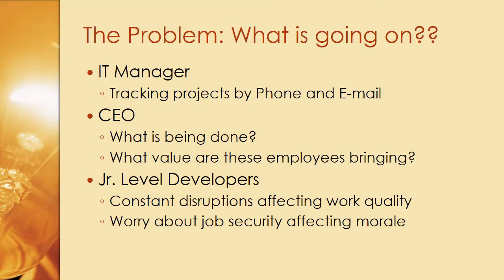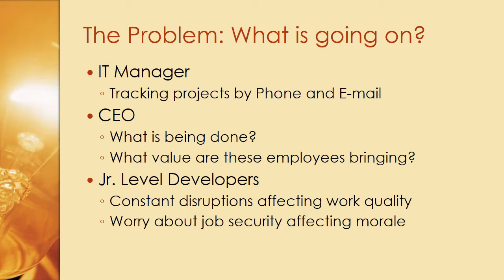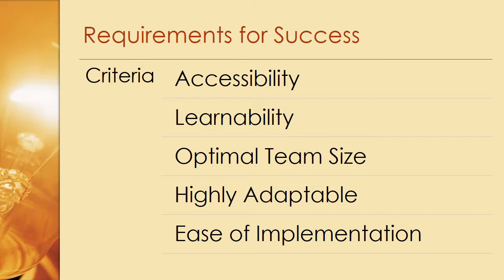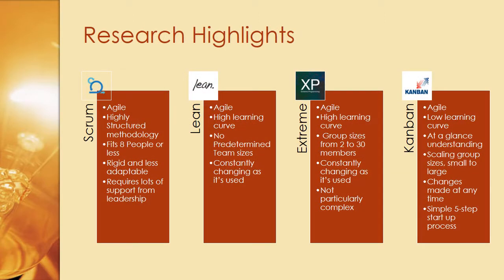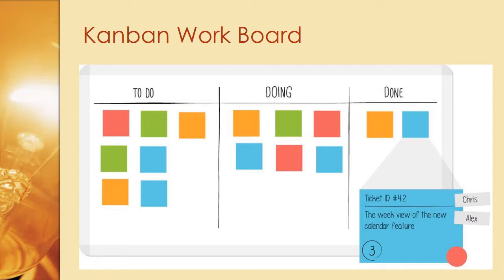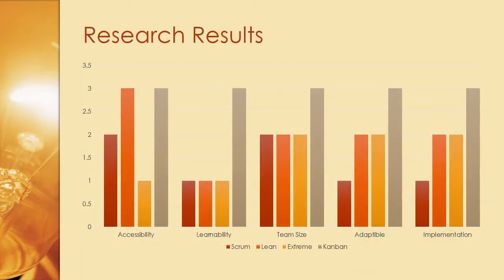13 3 Recommendation Report Presentation video